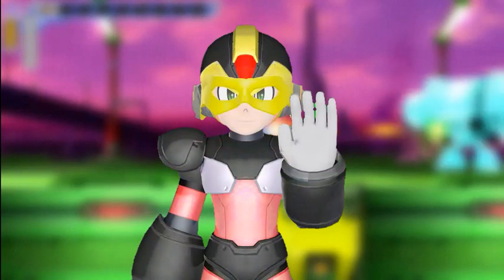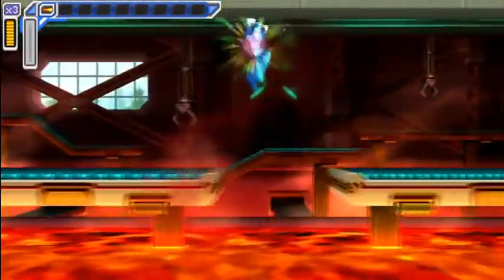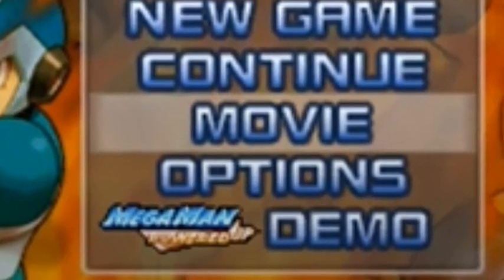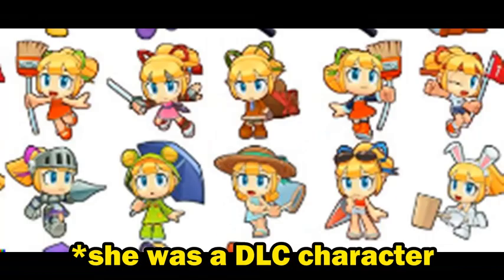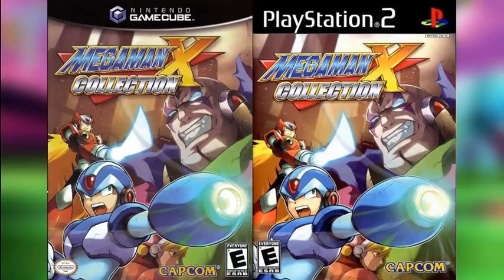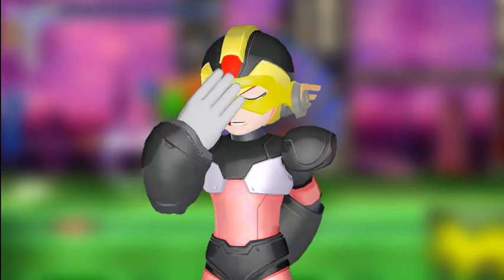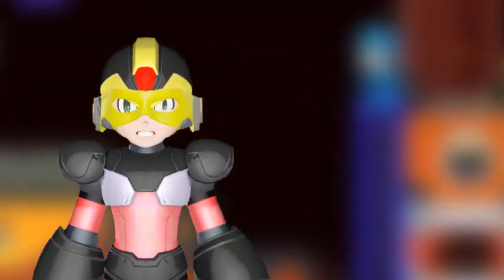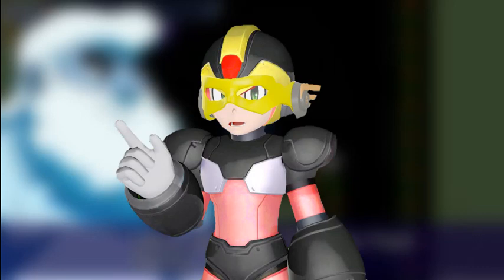Failure Box - Megaman Maverick Hunter X & Powered Up | The gems that the fans unappreciated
(This is my first attempt at a review lol)
Megaman Maverick Hunter X & Powered Up are nowadays very well known and remembered by the MM community, however, despite being really good games, they failed to sell well when they came out, but why? In this new section of the channel we will take a look for the answers.